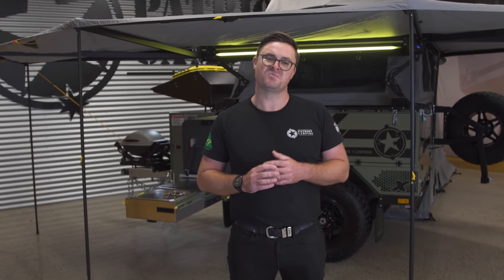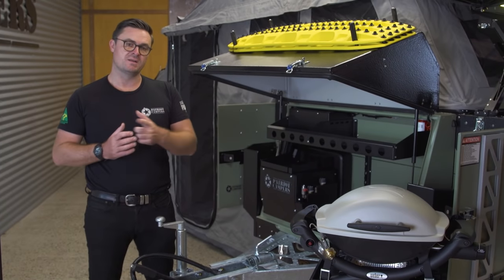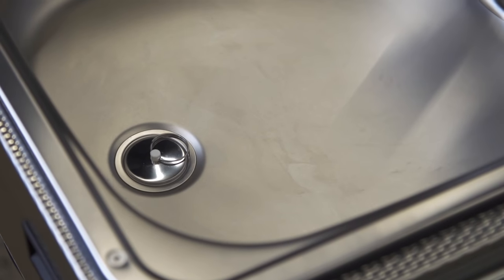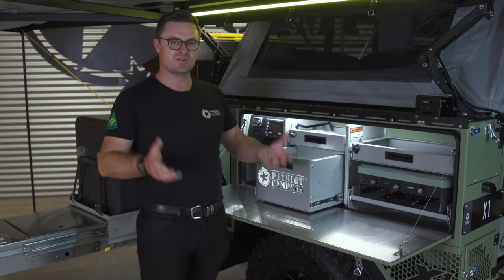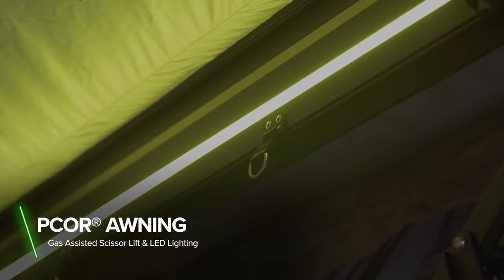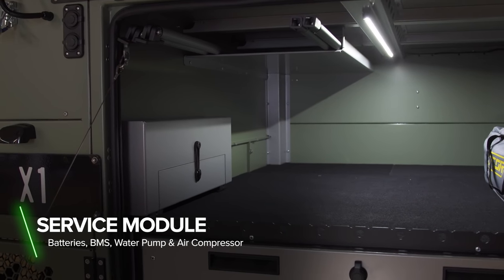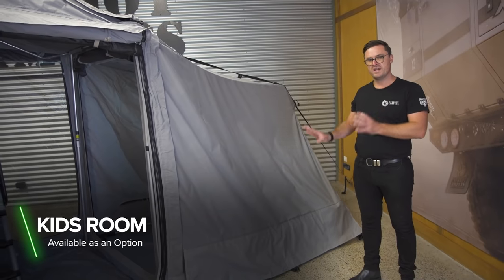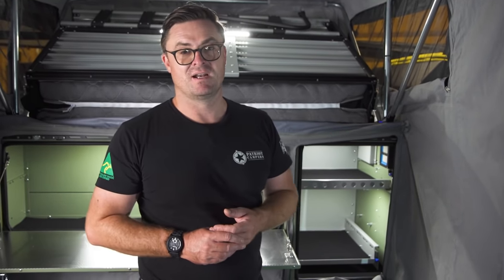Unstoppable 4x4 Camper Trailer - 2022 X1 Walkaround - Patriot Campers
THE 2022 PATRIOT CAMPERS X1 HAS ARRIVED! Watch as Tommy takes you on a full walkaround of the 2022 Patriot Campers X1 and learn more about this unstoppable 4x4 camper trailer.